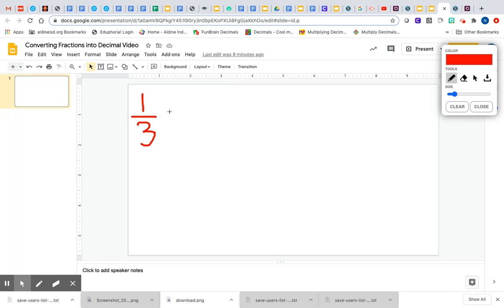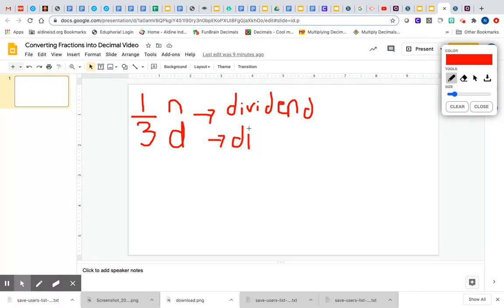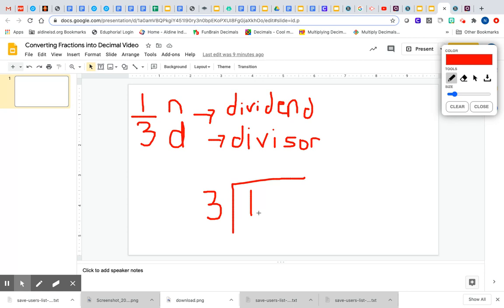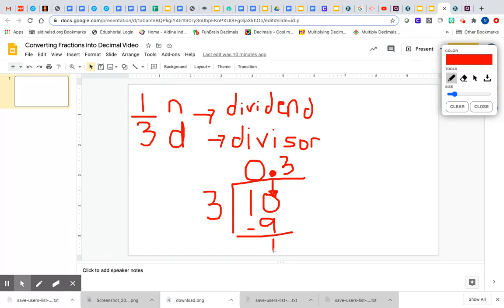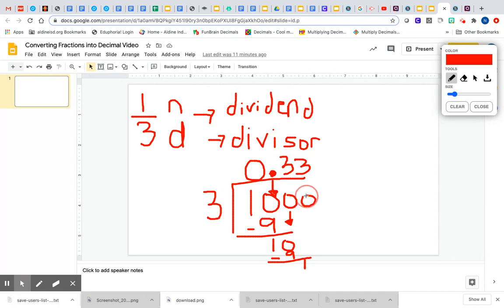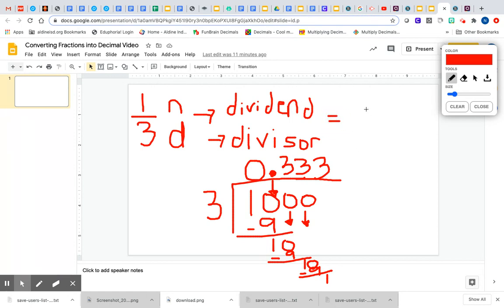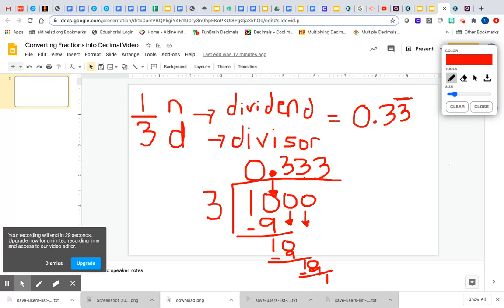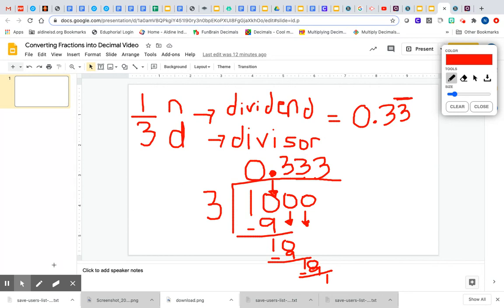Fractions as division